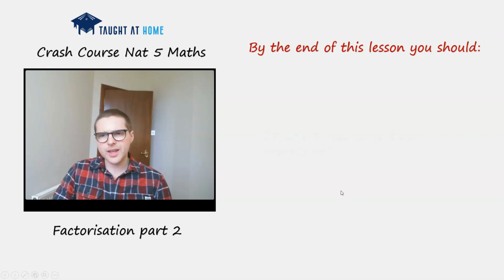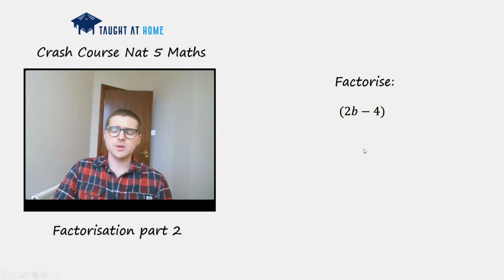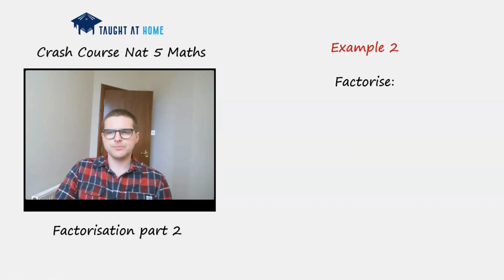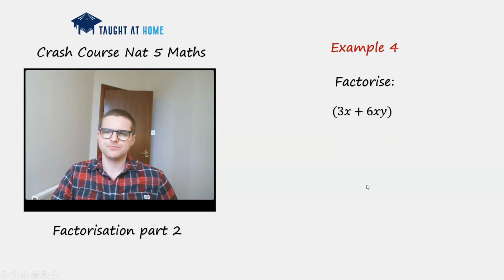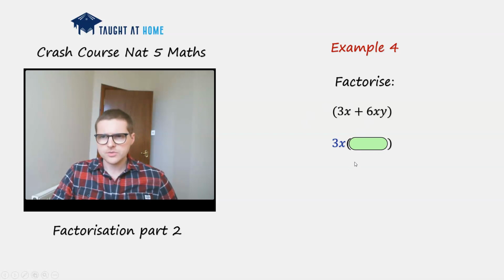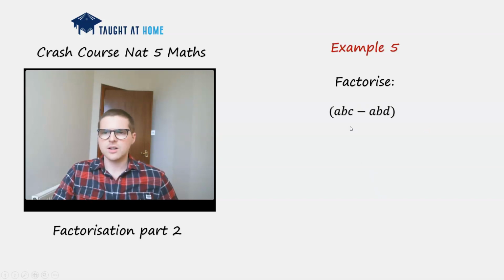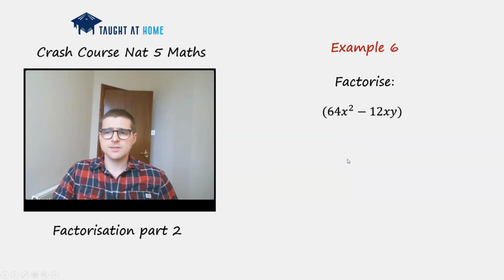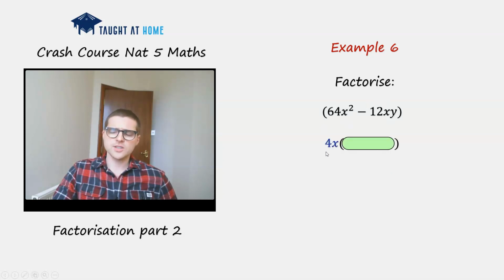Factorisation Basic Examples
How to fully factorise some basic algebraic expressions.